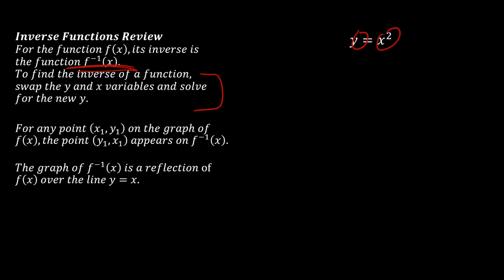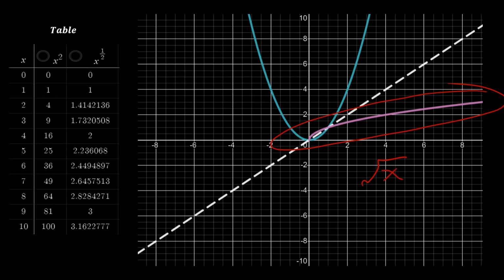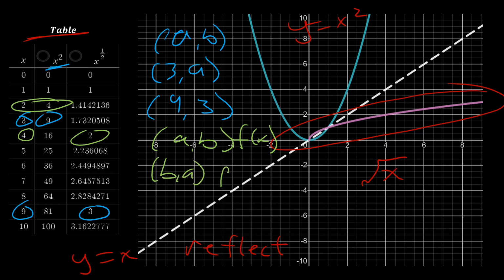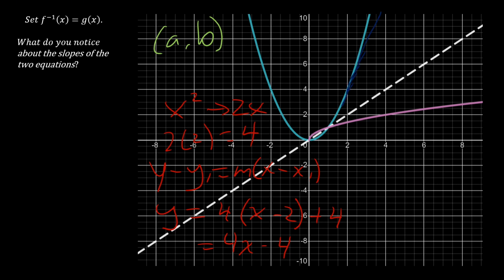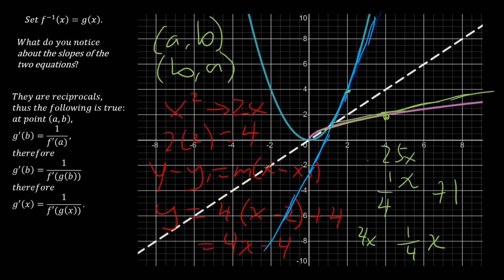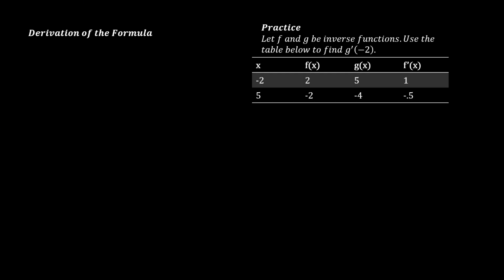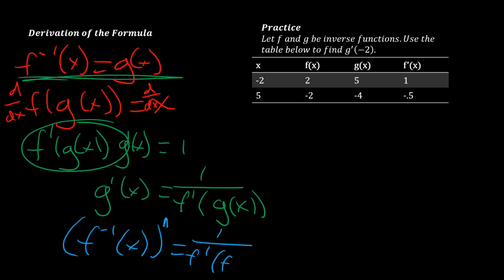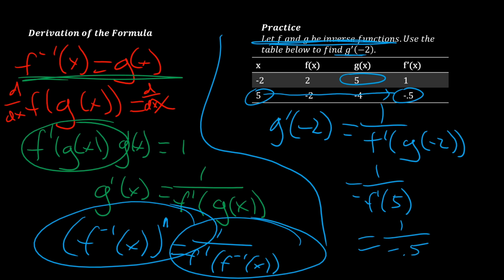Differentiating Inverse Functions | AP Calculus AB & BC | Topic 3.3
In today's video, John breaks down differentiating inverse functions. This will show you how to find the inverse function f^-1(x) from f(x) and how to calculate [f^-1(x)]' in terms of x and y. Examples include polynomial and square root / radical functions.

0:00 Intro
0:16 Inverse Functions Review
3:06 Calculating Slope of Tangent Line using Derivative
6:13 Inverse Function Derivation
7:48 Practice Problem + Solution

What is The Derivative Duo?
The Derivative Duo aims to provide the highest quality videos for AP Calculus AB & BC, as well as college level calculus content. This channel will cover topics within the AP curriculum, problem sets, midterm review, exam prep and more!

We are a division of Prepworks Education, which is an advisory organization dedicated to bringing service and excellence to students through free resources, academic guidance, and research.